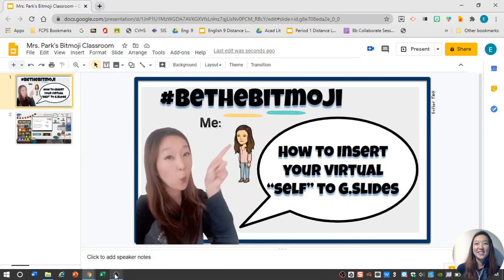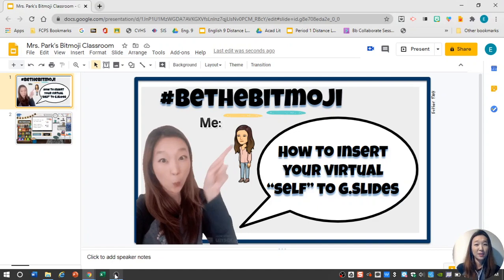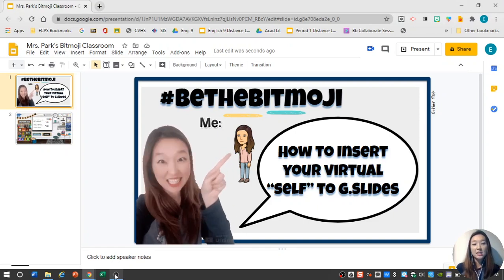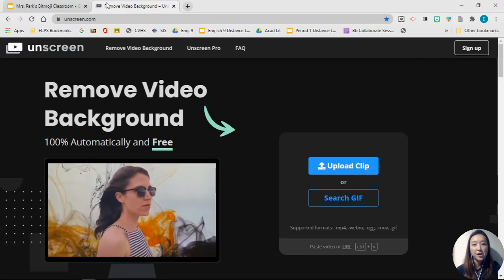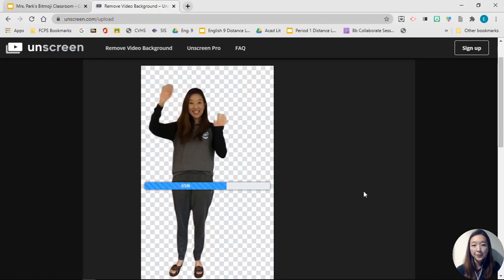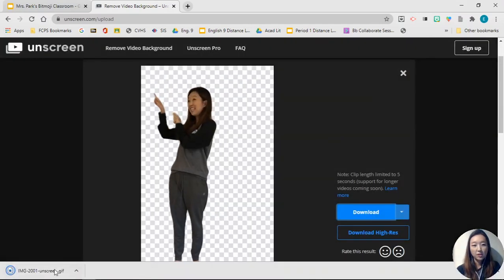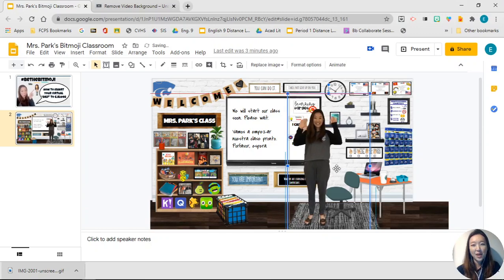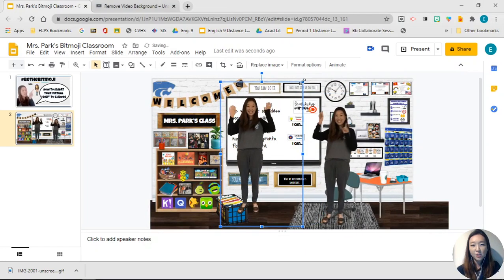BeTheBitmoji - How to Insert a Video of Yourself to Google Slides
Learn how to insert a video of yourself to Google slides for your virtual Bitmoji classroom.